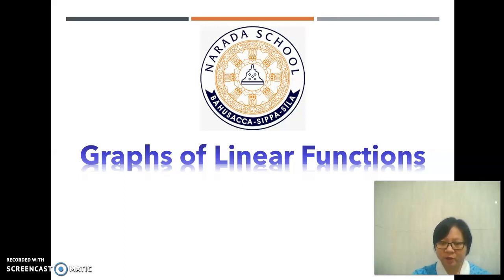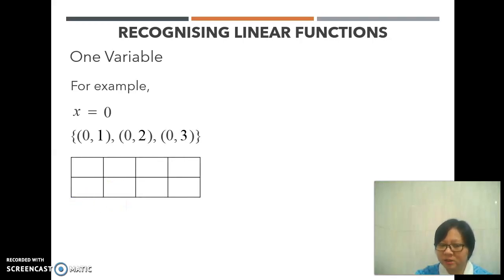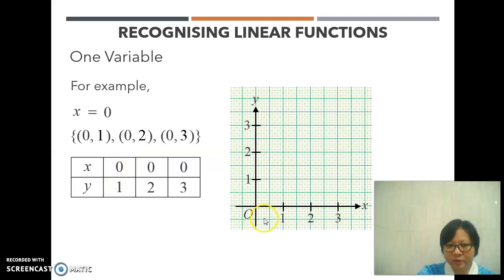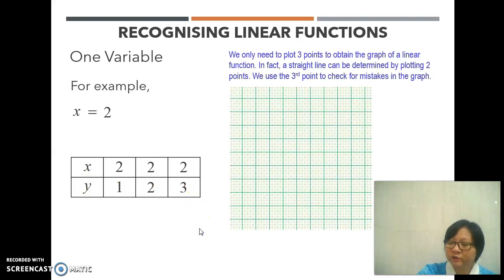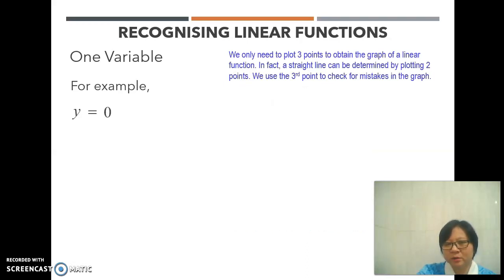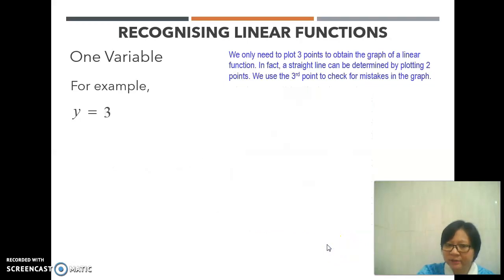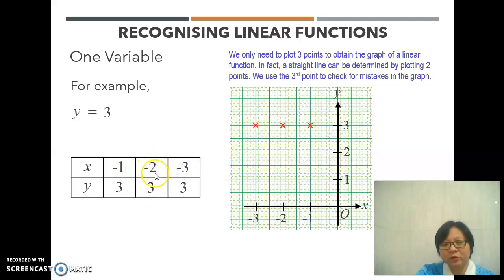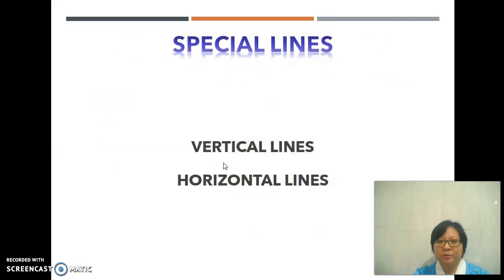Gr8_02 Graphs of Linear Functions (Part 2)